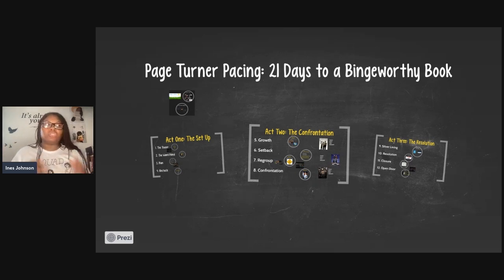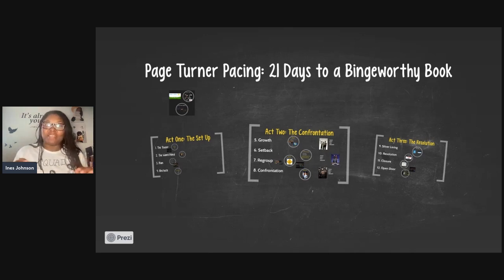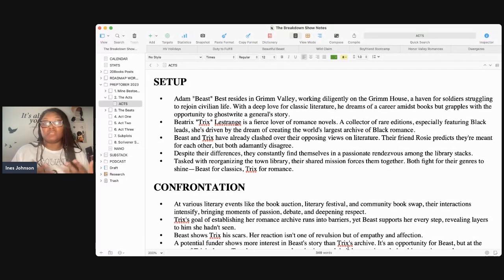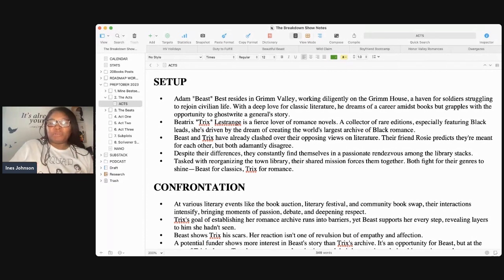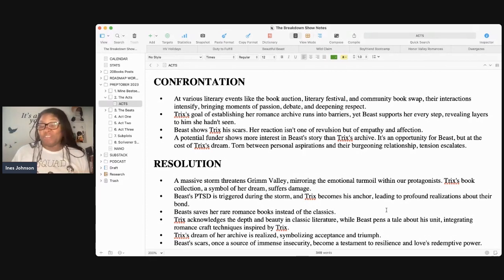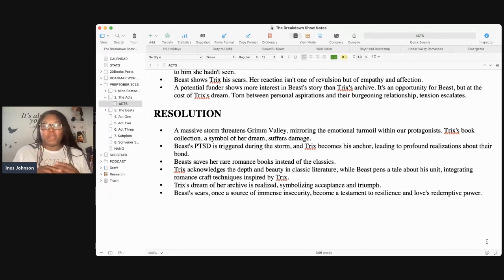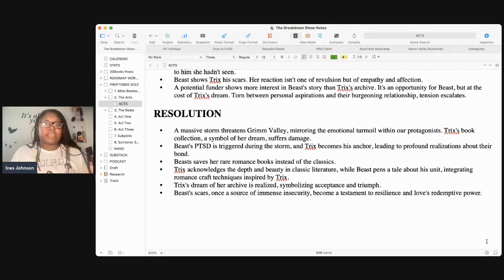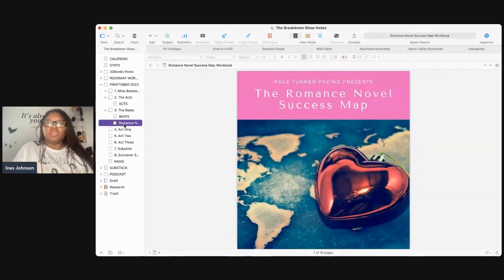Preptober: Three Acts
As Aristotle taught us every good story has three parts: a beginning, a middle, and an end. Television, like books, follows the three-act structure. Instead of beginning, middle, and end, let’s think Setup, Confrontation, and Resolution

You can get the full scoop and learn to write a Bingeworthy Book in 21 Days with my course Page Turner Pacing

Want a sneak peek at the Romance Roadmap.